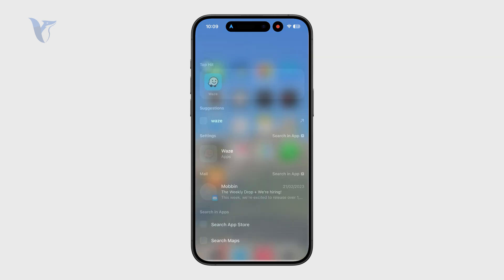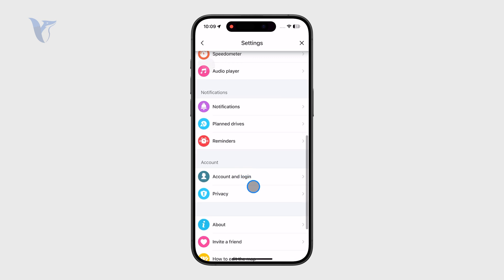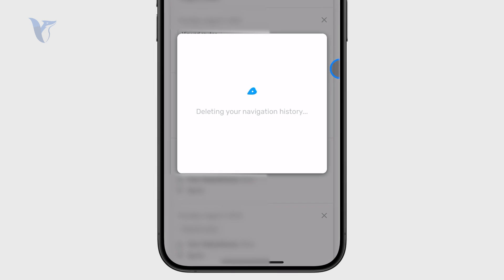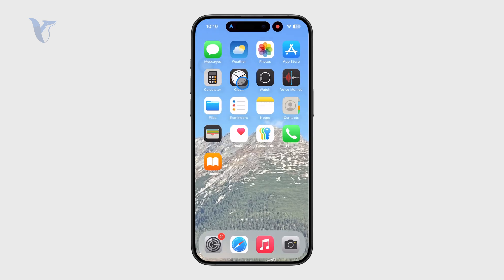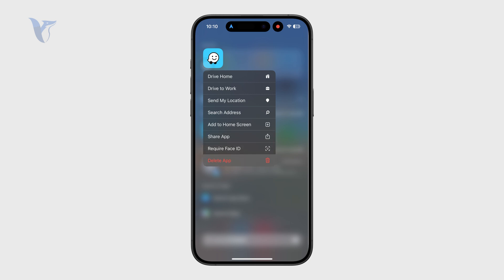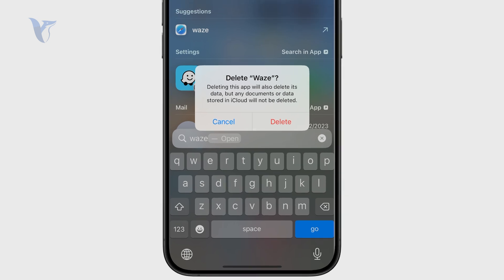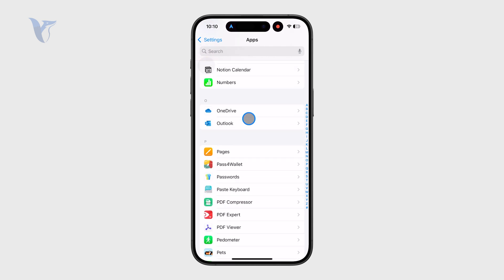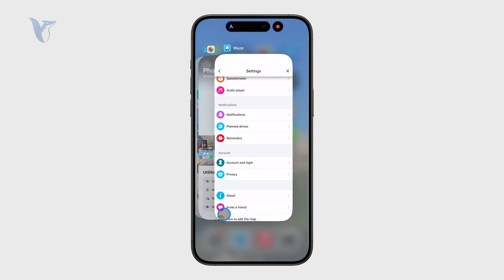How to Clear Waze Cache on iPhone (explained)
Learn how to clear the Waze app cache on your iPhone to fix glitches or free up space. This quick tutorial walks you through the steps using your iPhone settings and the Waze app itself.